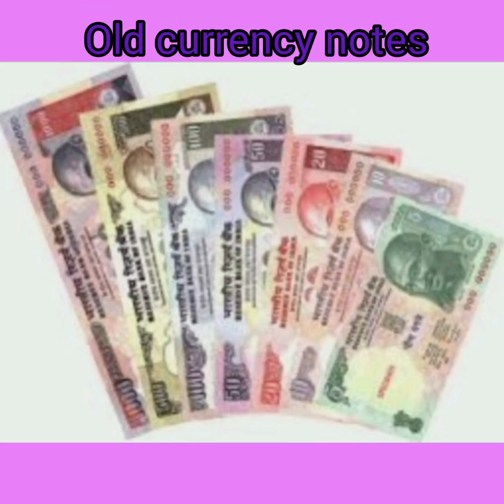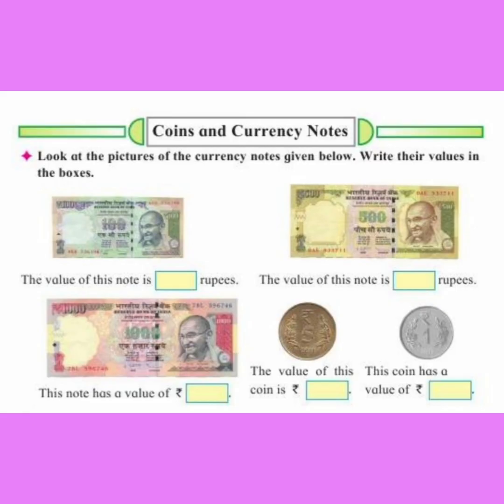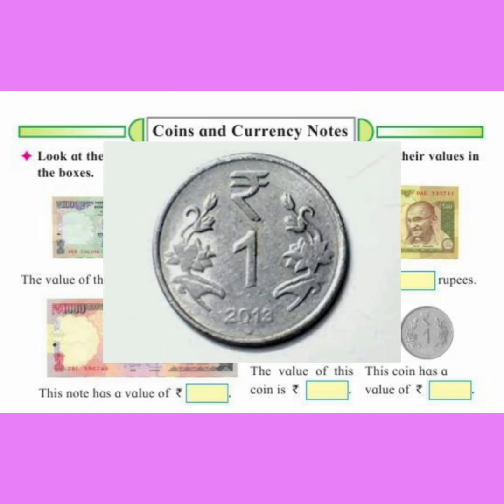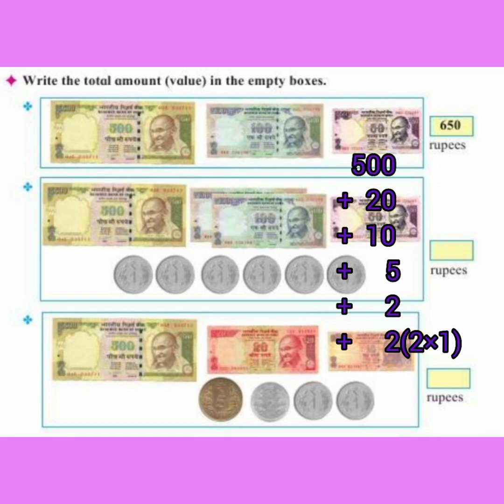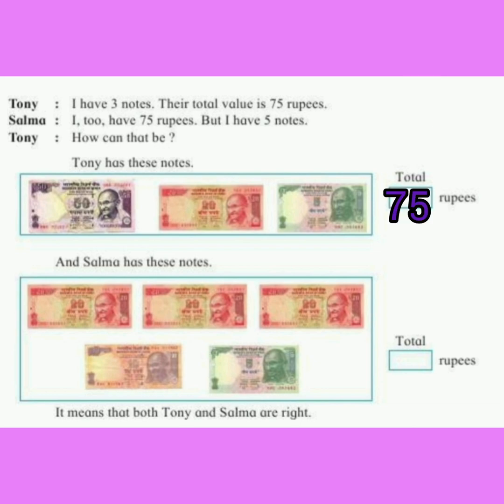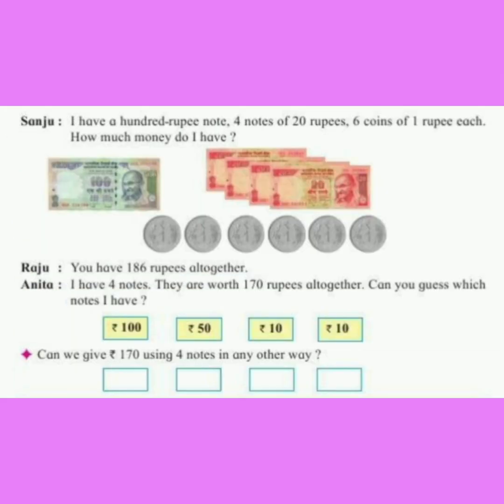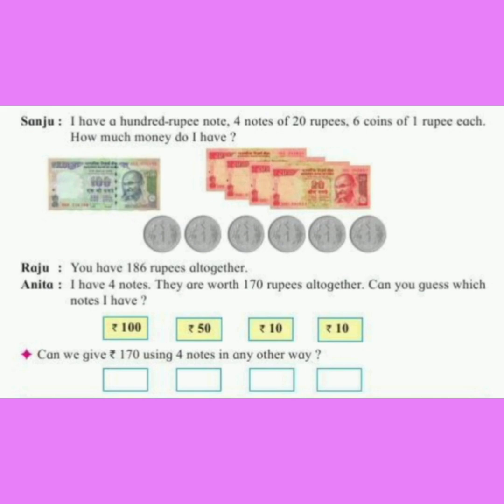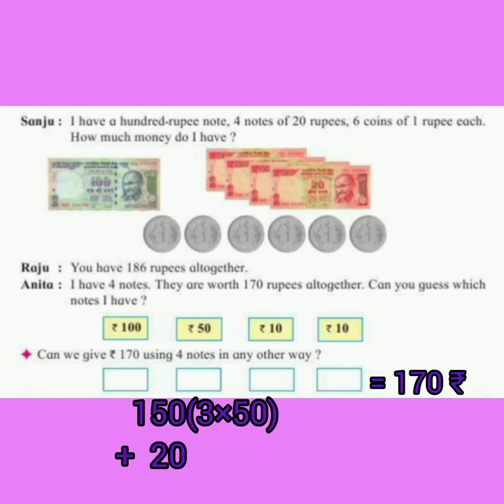Mathematics (STD:3) ch. no. 6 - Coins and Currency notes